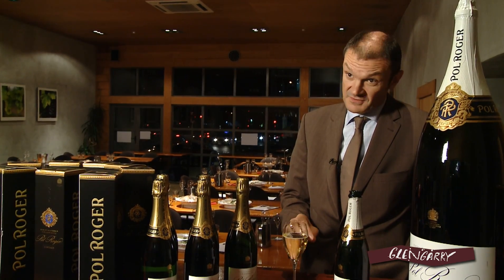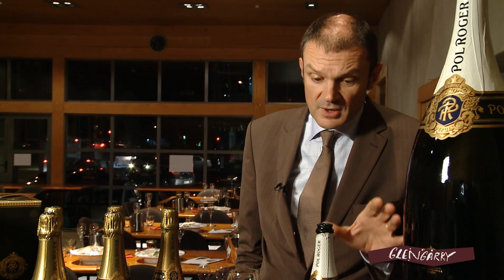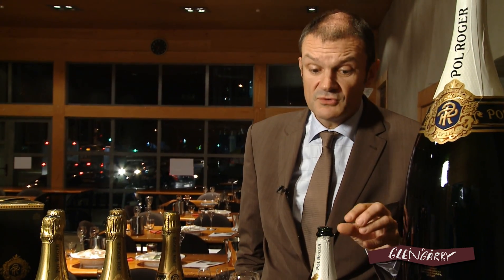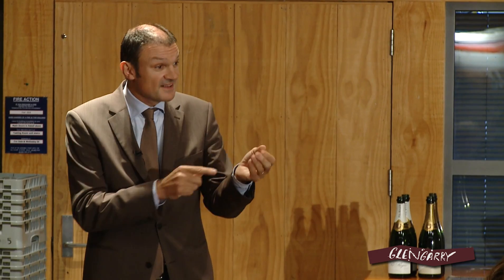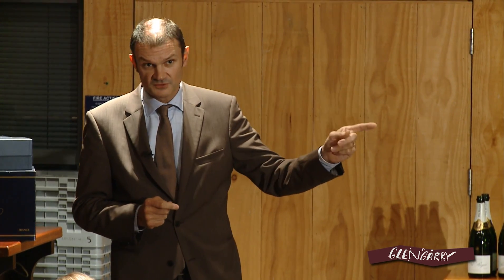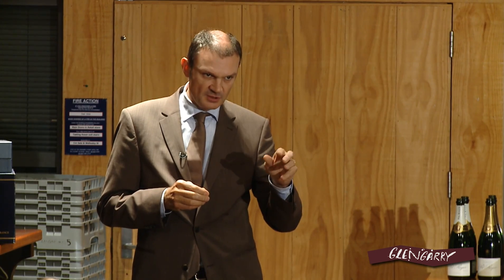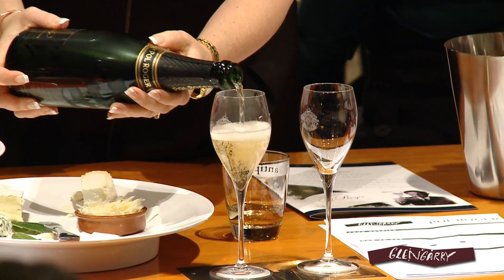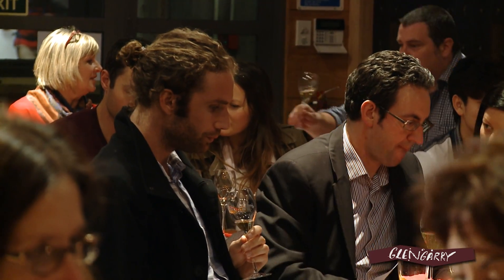Champagne Pol Roger presented by Laurent at Glengarry Wines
Few champagne houses remain in family hands. The impressively-pedigreed Pol Roger is one of them. Residing in the heart of Epernay with cellars running immediately below the Avenue de Champagne for over seven kilometres, they are highly-skilled vinous alchemists in possession of an exquisite collection of wines. Not one of the region's show ponies, Pol none-theless lead the charge from the front. Laurent d'Harcourt talks about Pol Roger at Glengarry Wines, Auckland, New Zealand.